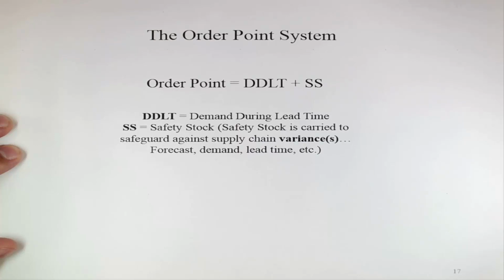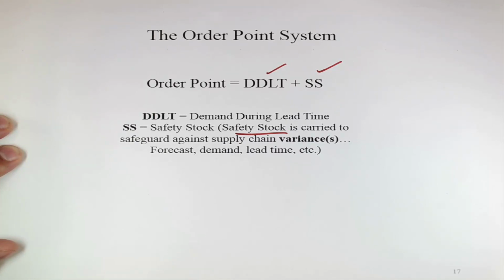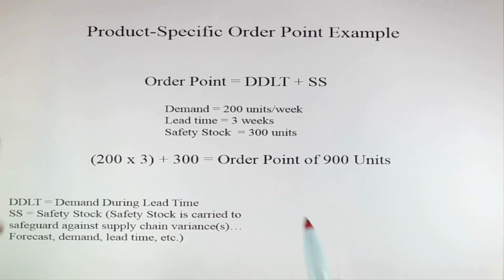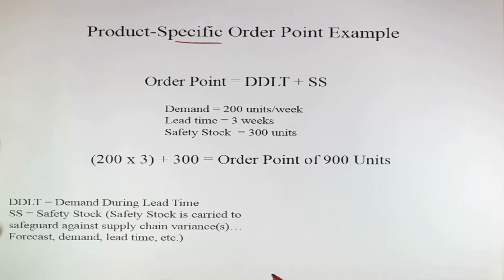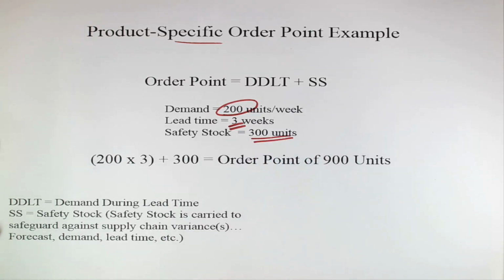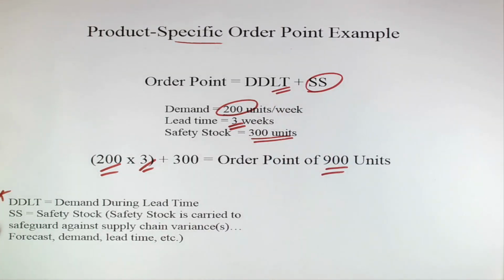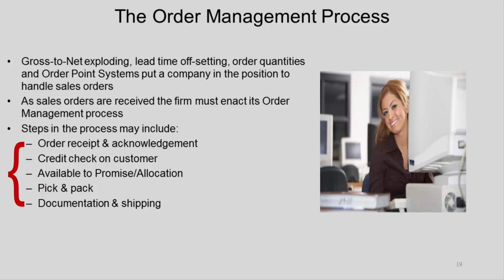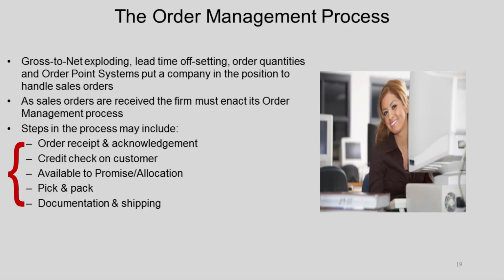Product Sales, Distribution & CRM, Part 5